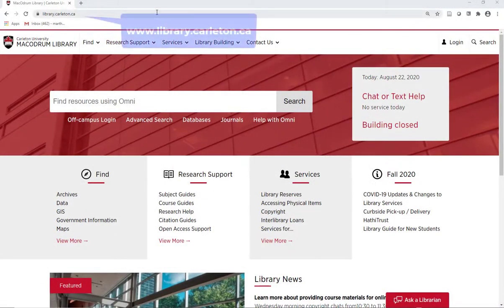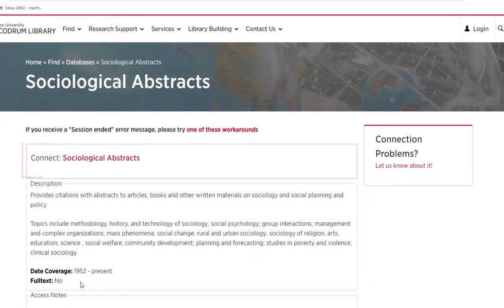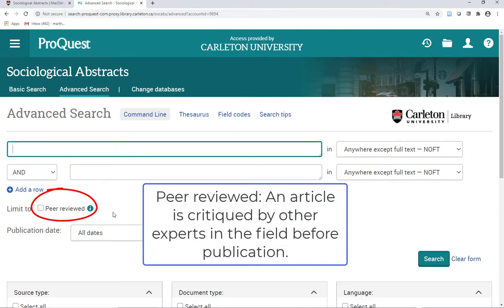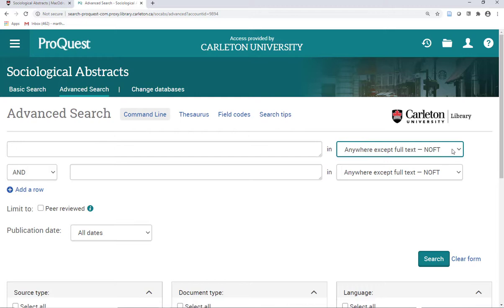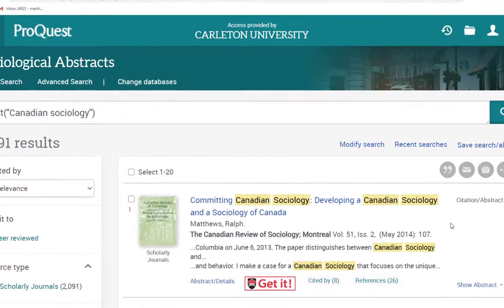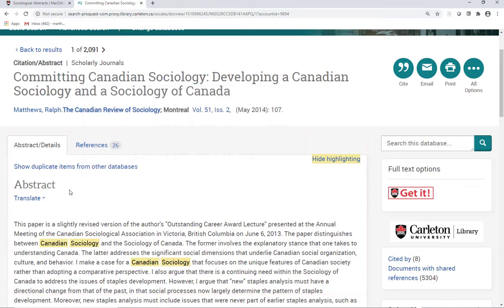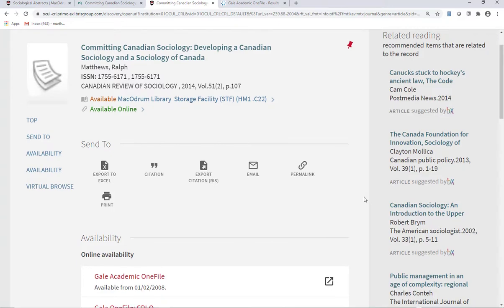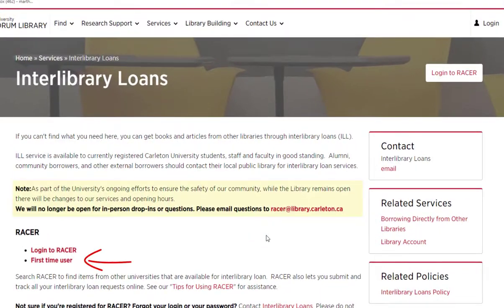Using the Sociological Abstracts database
This video from the Carleton University Library demonstrates how to find journal articles in the Sociological Abstracts database.